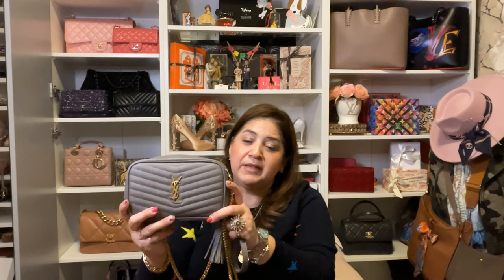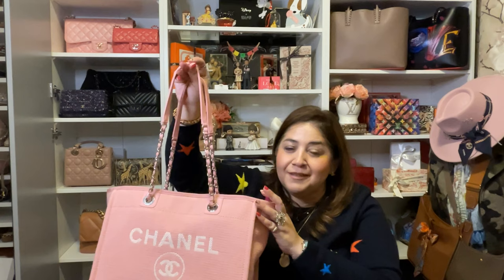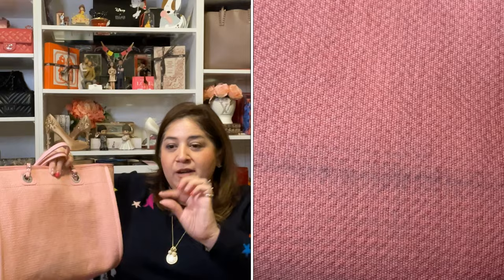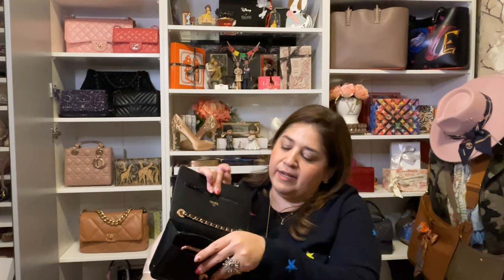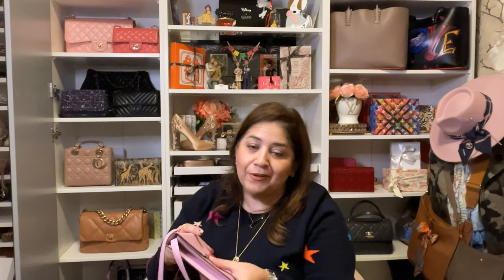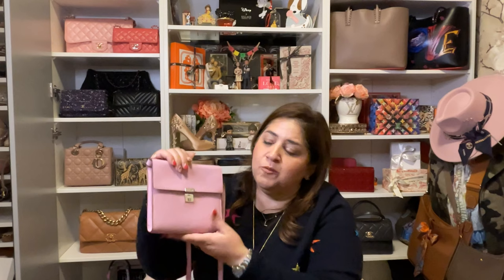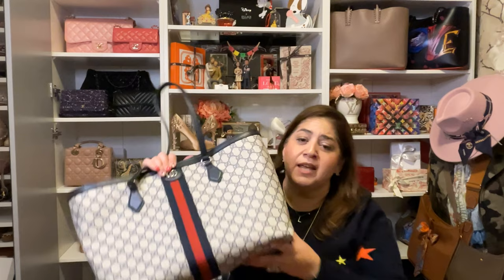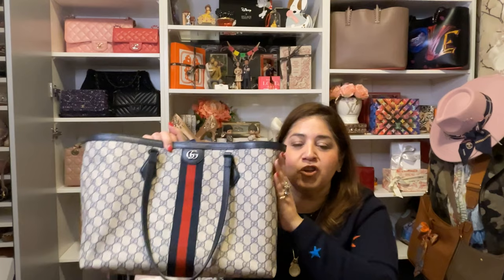Handbag purchases in 2022 - Chanel, Hermes, Gucci, Fendi, and YSL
Todays video is about my handbag purchases in 2022. I have several new beauties in my collection that I never shared here on YouTube and today is the day. I also have some feedback on a few of the ones I’ve used the most and least.
Let me know if you have some of the same ones and how you’ve enjoyed them.

Be sure to check out my 12 gifts of Christmas reveals and also the 12 days of Luxmas video shorts.  The grinch makes a special appearance.

Besos,
Laura

Chanel deauville tote 22c
A67001 B07300 NG123

Chanel Trendy WOC 22c
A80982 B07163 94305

Hermes Bolide verso
H082901Ck

 Louboutin Cabata leopard tote
1225248 BW1F W53

YSL Mini LOU LOU - Fog color